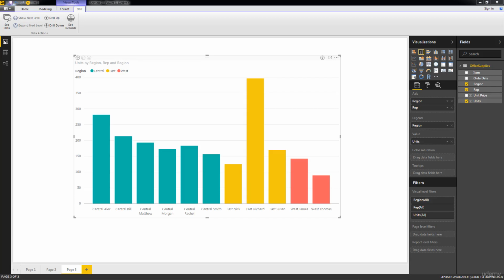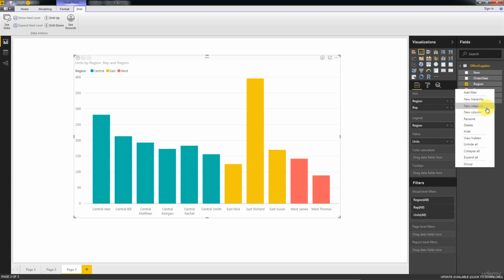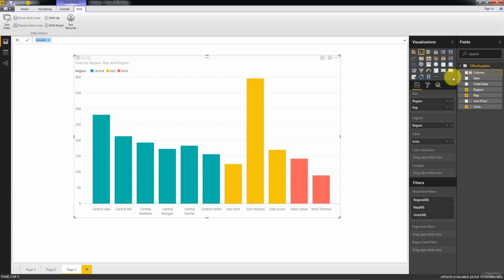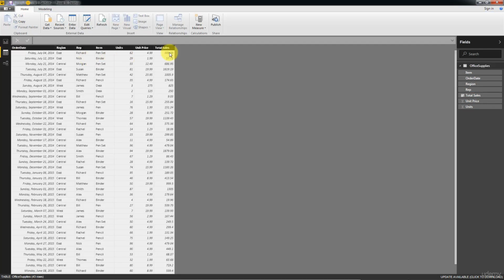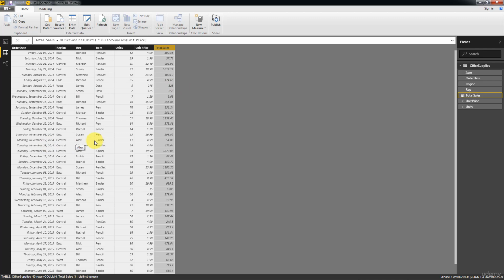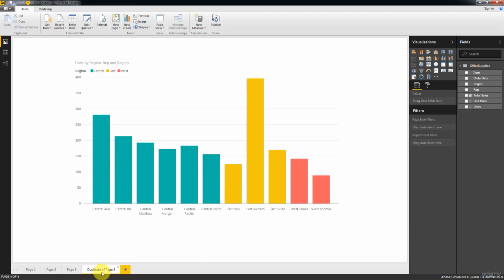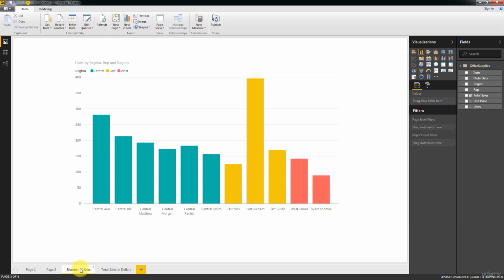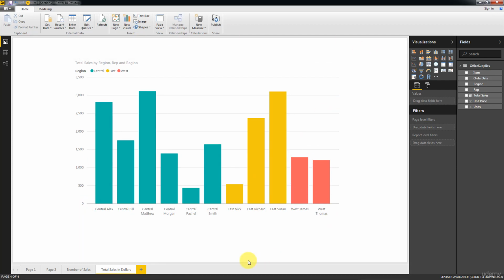PowerBI - 008 Adding a calculated column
PowerBI - 008 Adding a calculated column ~ Full Course from Basic to Advance